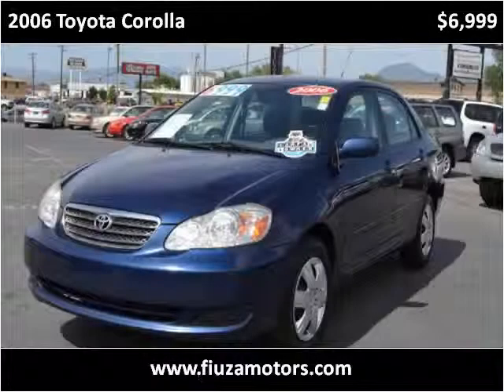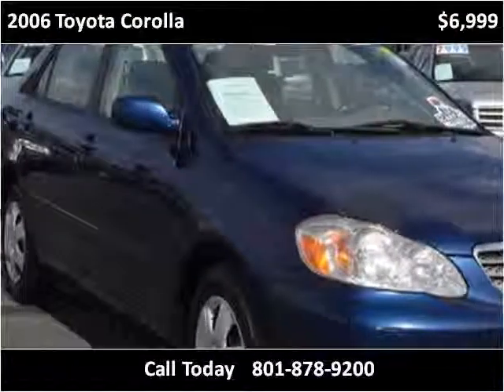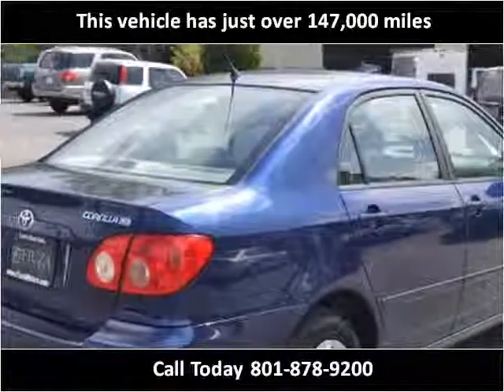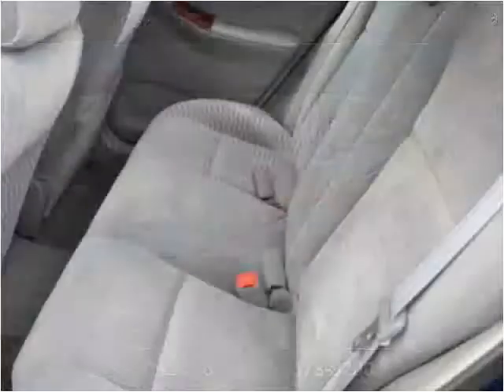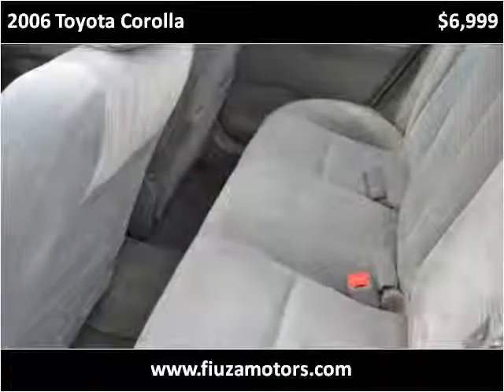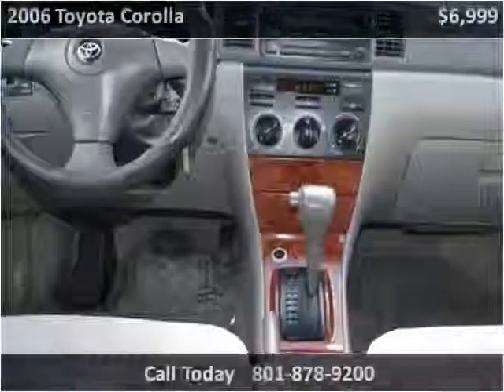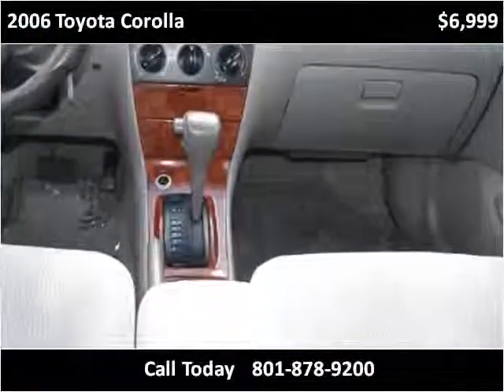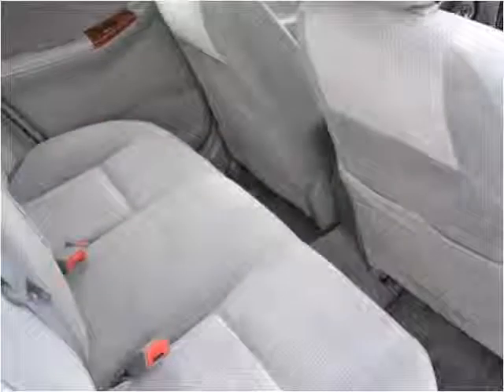2006 Toyota Corolla Used Cars Salt Lake City Midvale UT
This 2006 Toyota Corolla is available from Fiuza Motors.